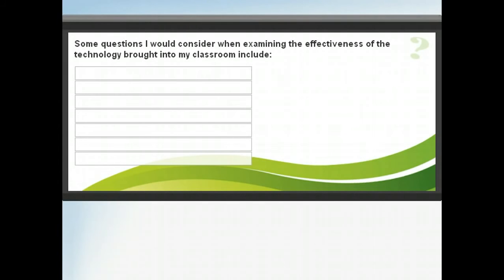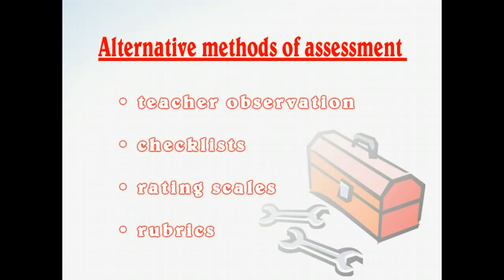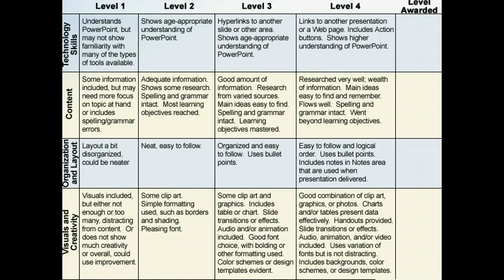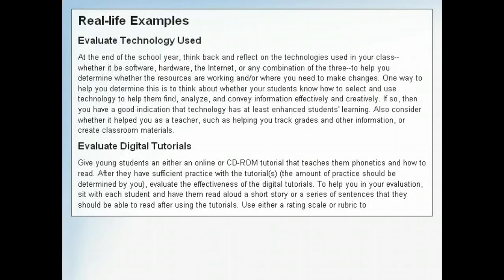ITC Examine Tools For Evaluating Technology Integration Integrating Technology In The Classroom